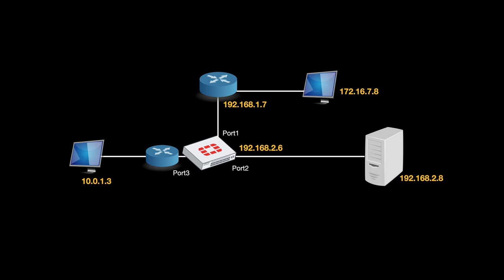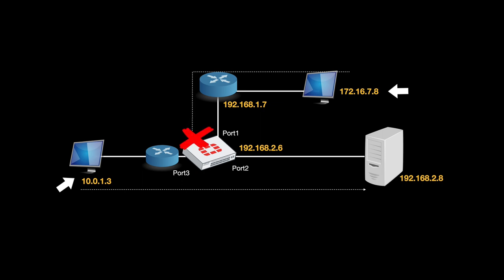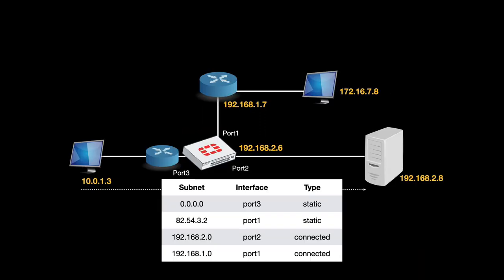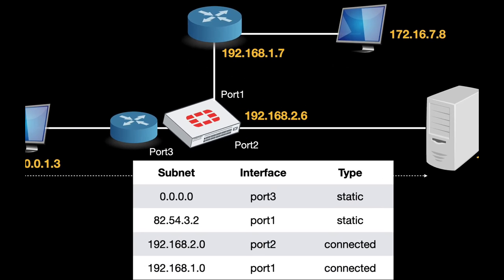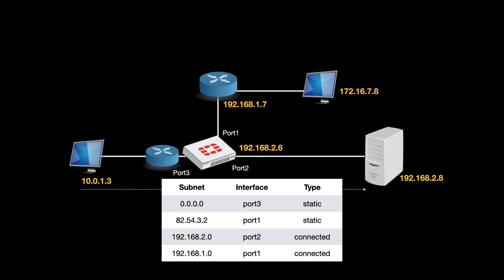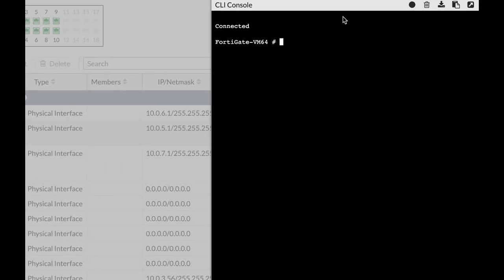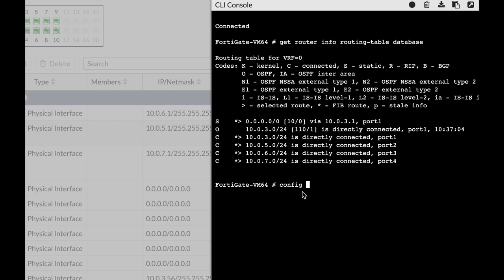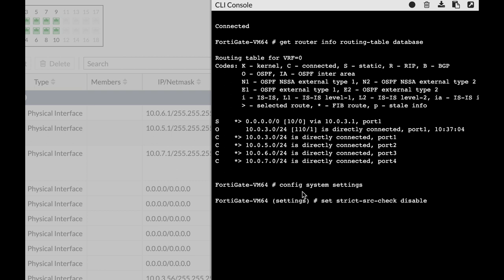IP SPOOFING PROTECTION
One of the key routing concepts that protect your network from IP spoofing is RPF - the reverse path forward.
learn what it is and how to configure it on your FortiGate firewall

My Books
Fortigate Firewall admin pocket Guide e-book

Fortigate Admin crash course ( udemy best seller )

1. Windows internals part 1
2. Memory forensics
3. malware analysis
4. the art of invisibility
5. cryptography and network security
6. attacking network protocols
7. Machine learning and security

MY FortiGate FIREWALL

MY MACBOOK